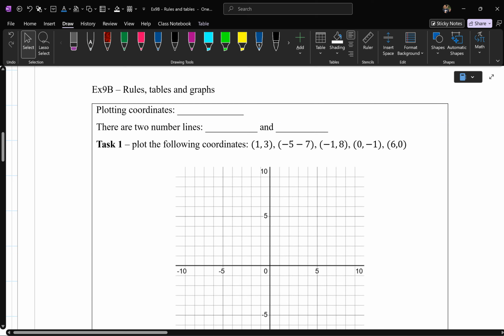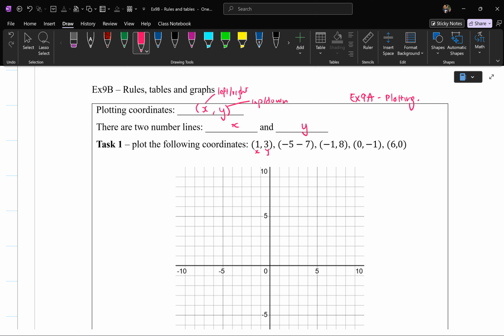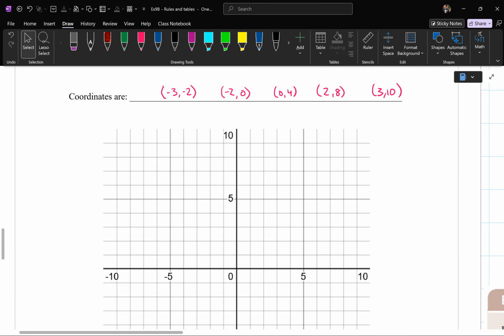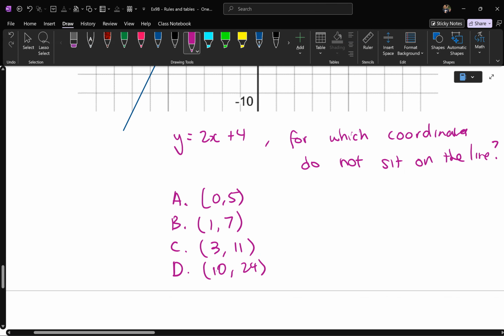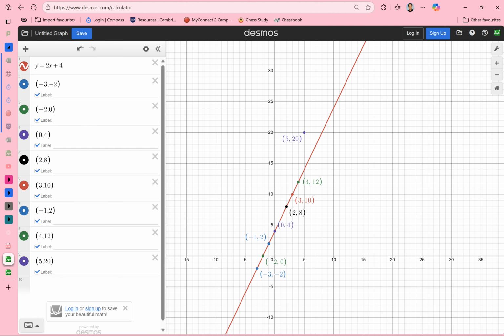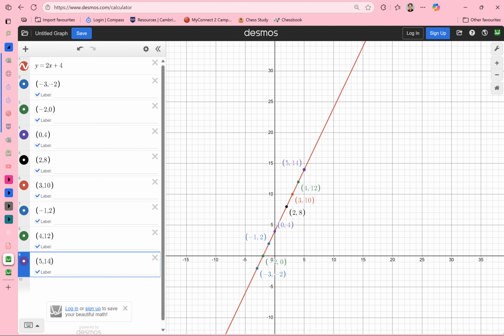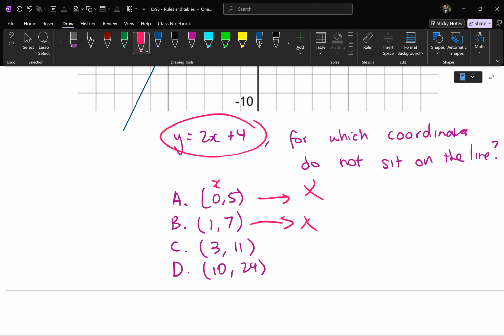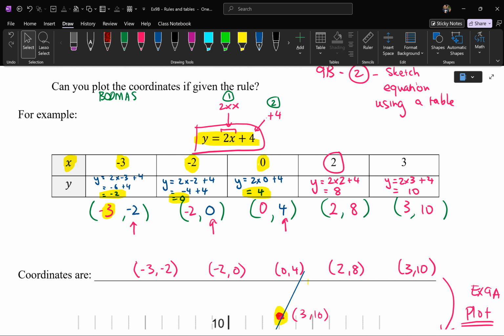Y8D Ex9B Rules and graphs